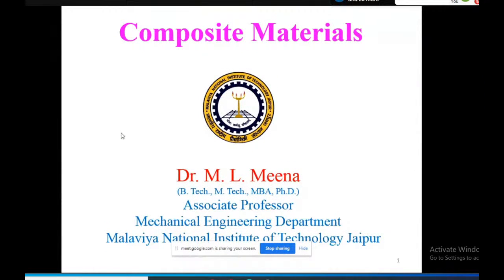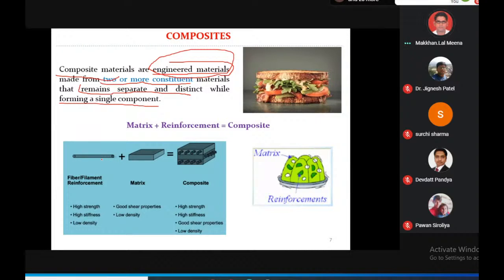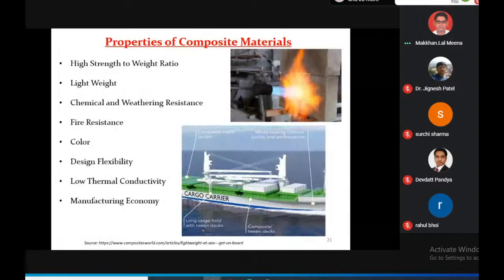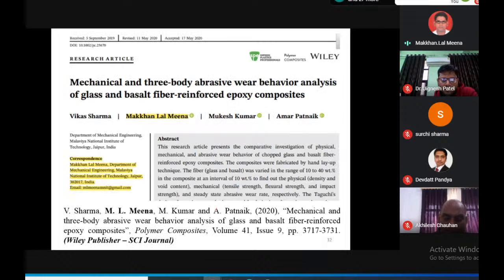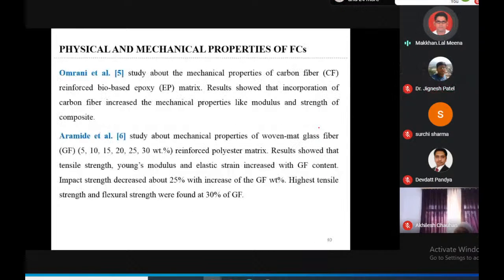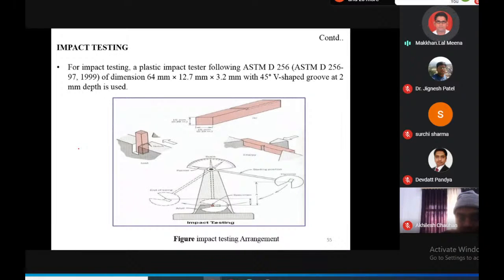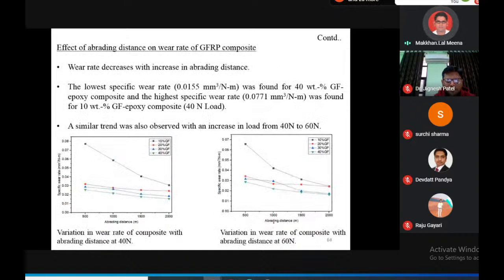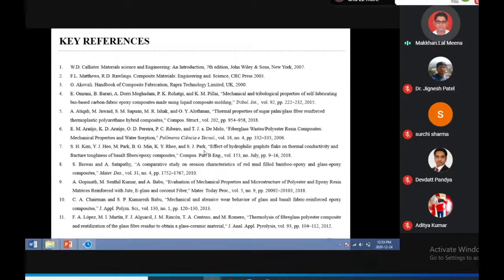Day 4 Session 1: Recent Advances in Composite Materials